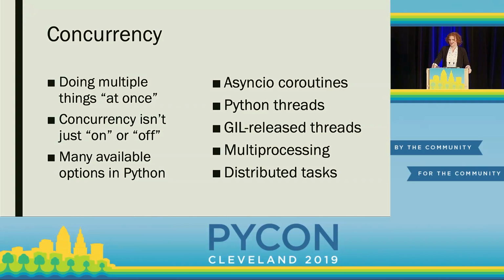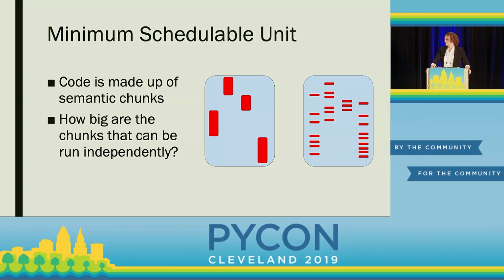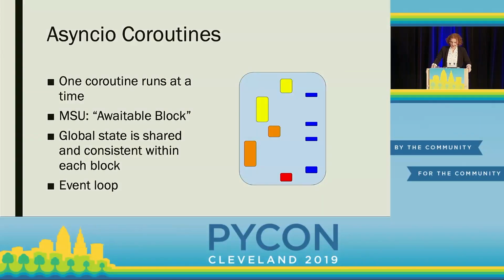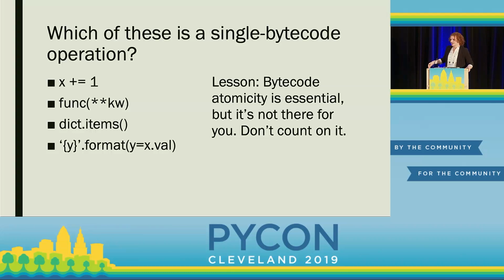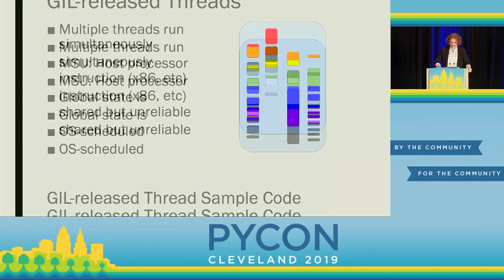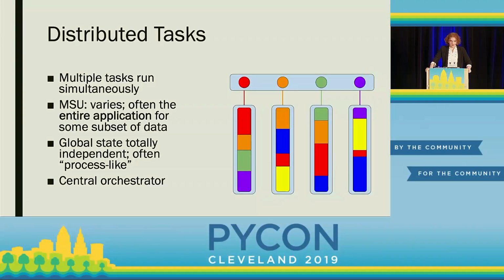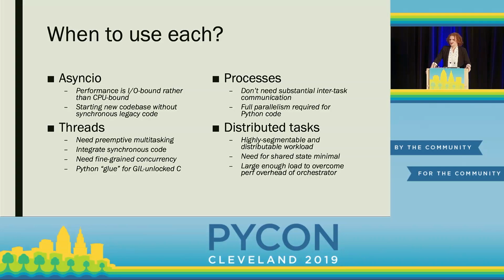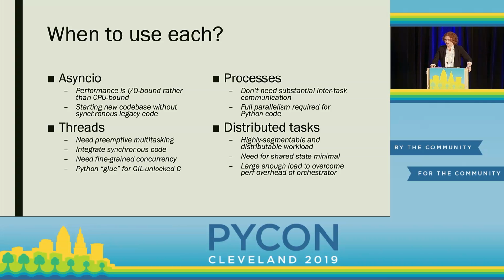Jess Shapiro - Everything at Once: Python's Many Concurrency Models - PyCon 2019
"Speaker: Jess Shapiro

Python makes it incredibly easy to build programs that do what you want. But what happens when you want to do what you want, but with more input? One of the easiest things to do is to make a program concurrent so that you can get more performance on large data sets. But what's involved with that?

Right now, there are any number of ways to do this, and that can be confusing! How does `asyncio` work? What's the difference between a thread and a process? And what's this Hadoop thing everyone keeps talking about?

In this talk, we'll cover some broad ground of what the different concurrency models available to you as a Python developer are, the tradeoffs and advantages of each, and explain how you can select the right one for your purpose.